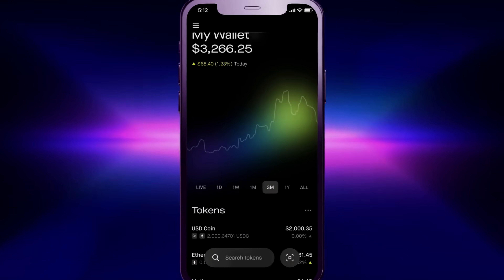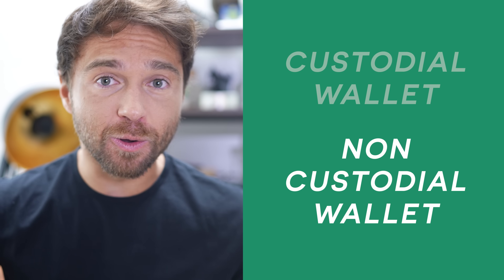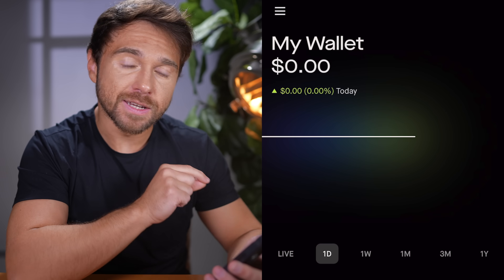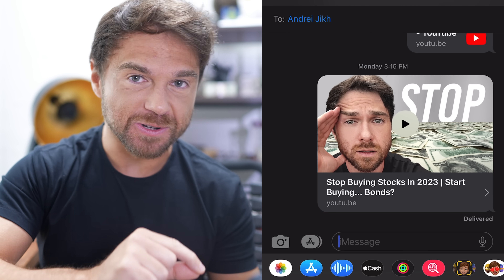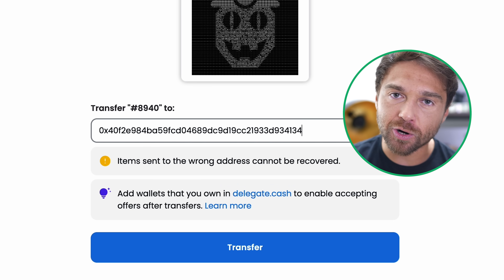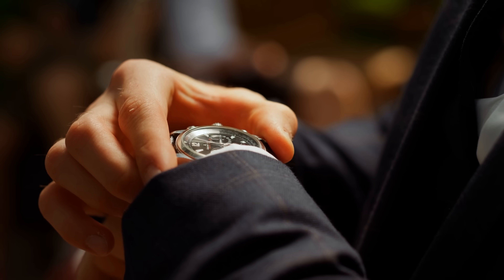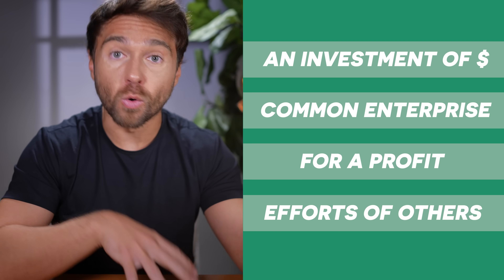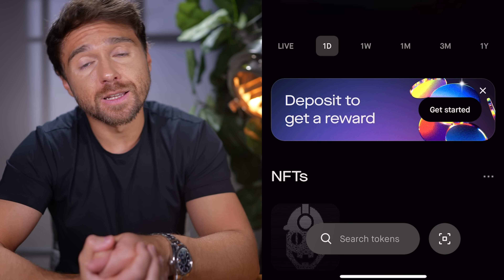Why I Don't Use Robinhood For Crypto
Andrei Jikh
4132 S. Rainbow Blvd # 270